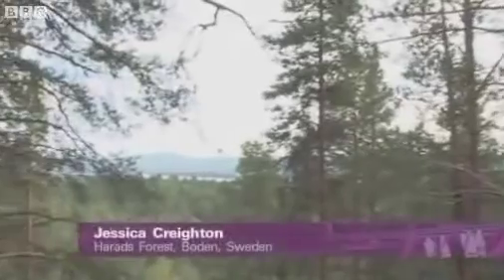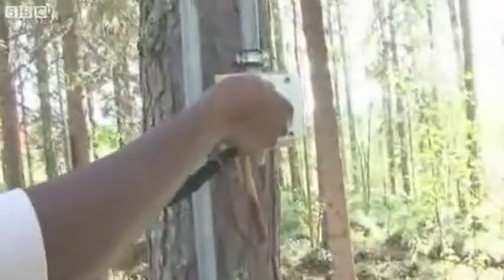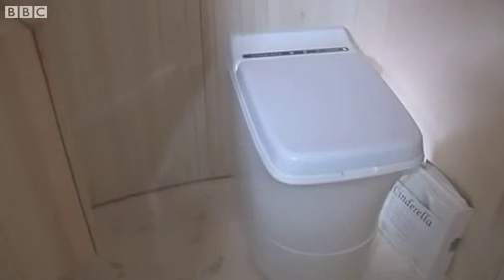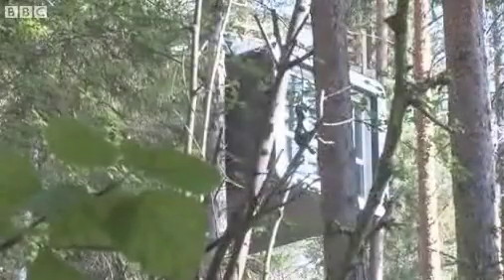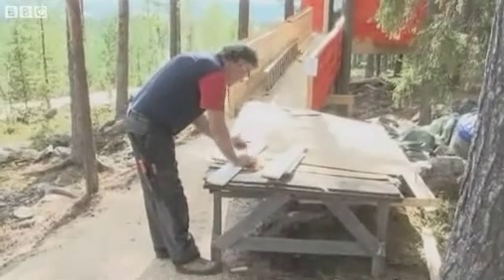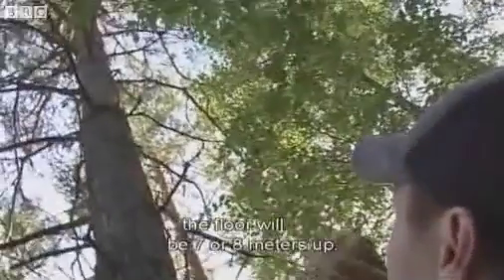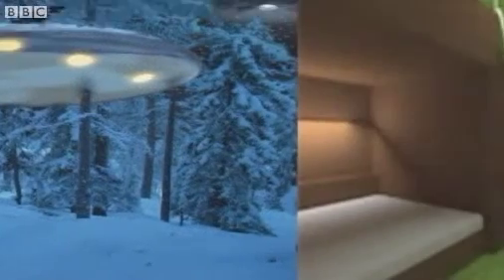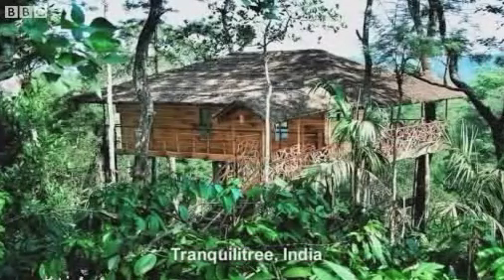Treehotel / Trädälskaren (The Tree Lover)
Treehotel - projekt inspirerat av långfilmsdokumentären Trädälskaren av Jonas Selberg Augustsèn